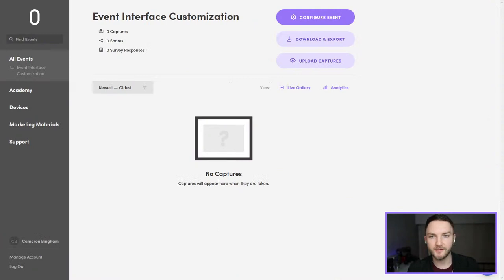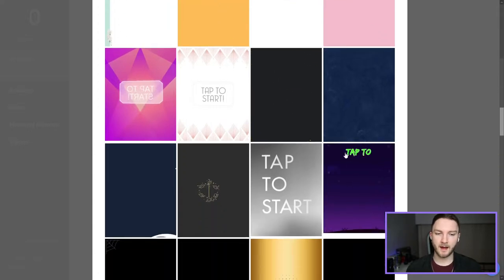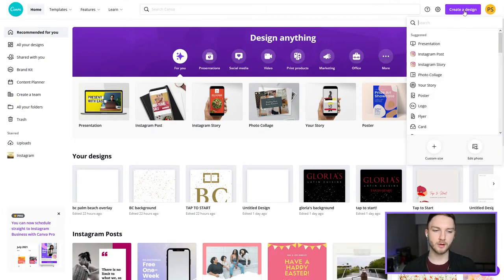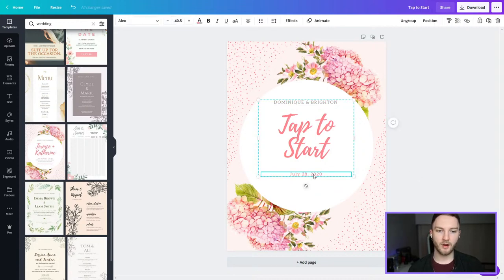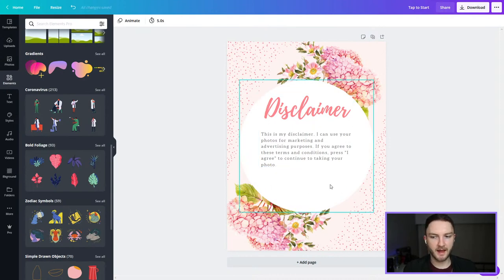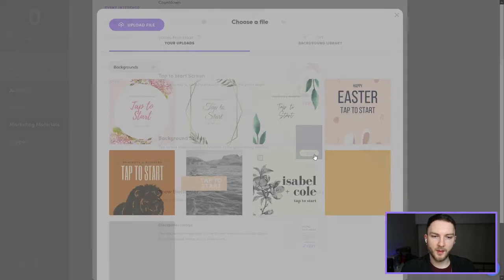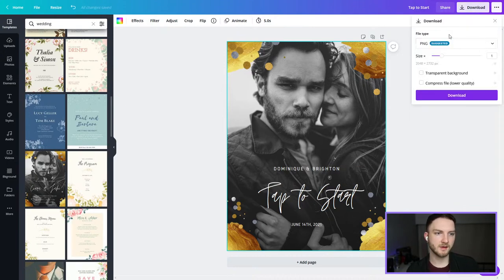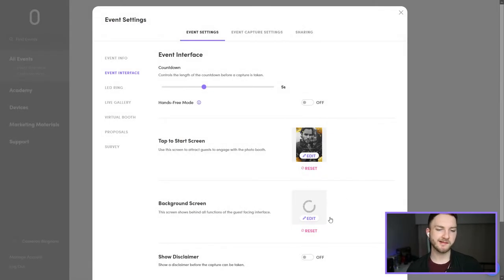How to Create Event Interfaces in Canva | Photo Booth Software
BUY A BOOTH!

Change your business with a photo booth for sale from Photobooth Supply Co. A portable photo booth with technology to match its quality. Finance yours today, and get it shipped to you for free anywhere in the United States. International shipping available to limited locations.